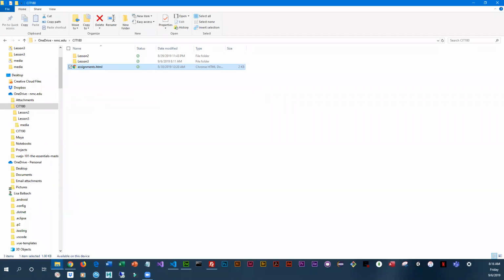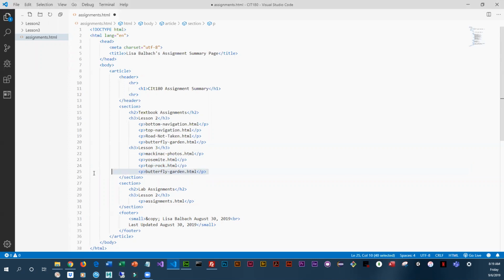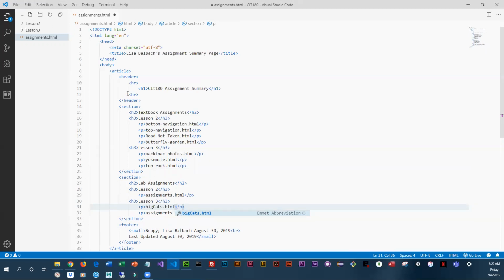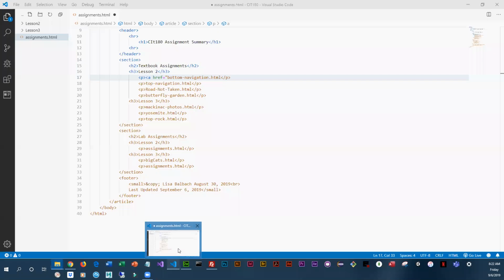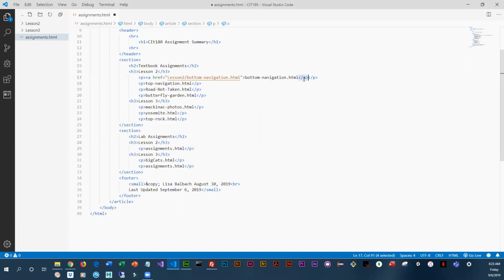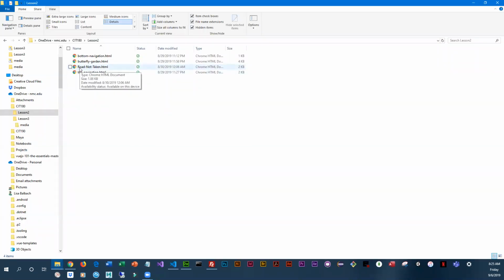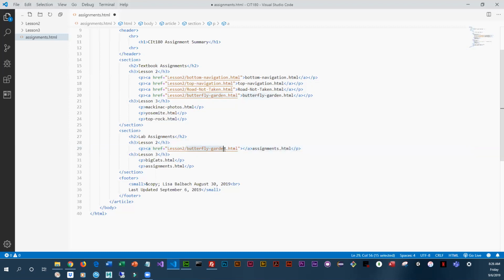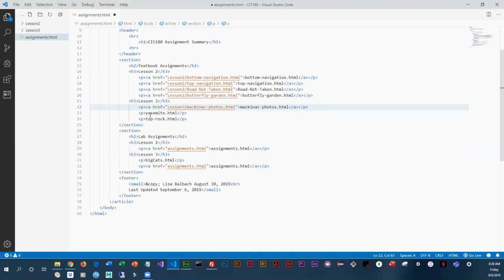adding hyperlinks to the assignment page